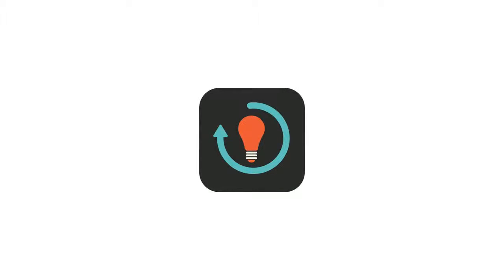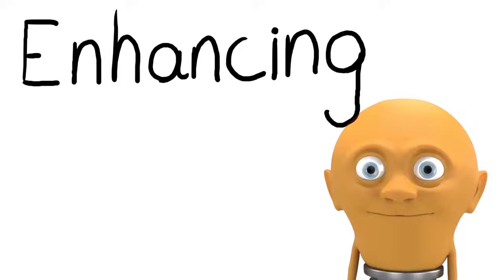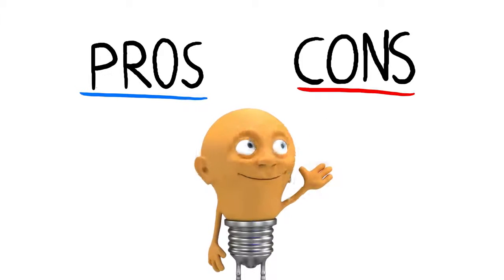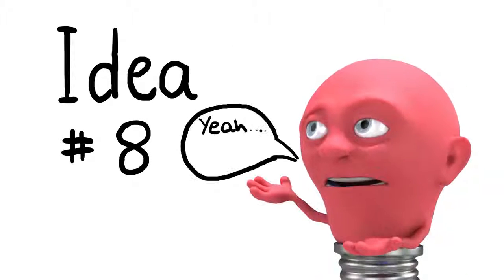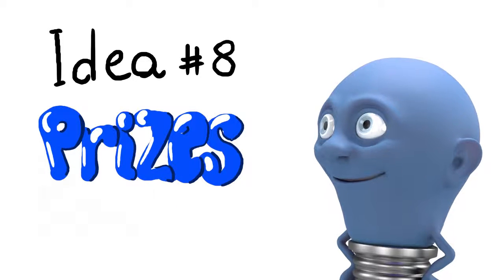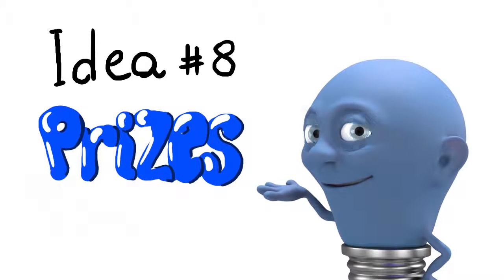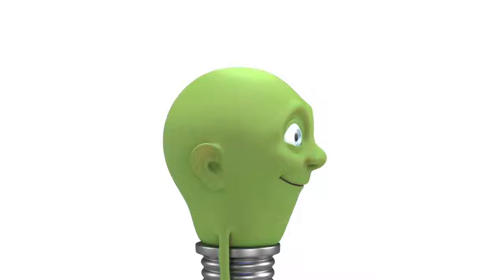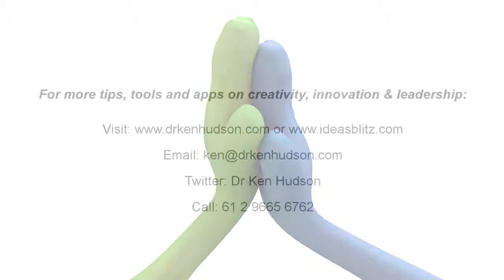How to enhance Ideas with Dr Ken Hudson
Ideas are never born perfect.

They need to be fertilised and nourished.

In this video Dr Ken Hudson outlines a number of ways to enhance your initial ideas.

These tools are great for any ideation or brainstorming session.

These tools can transform your ideas from good to great!